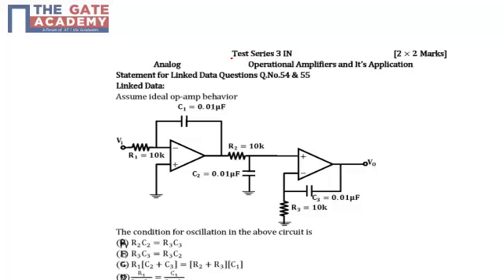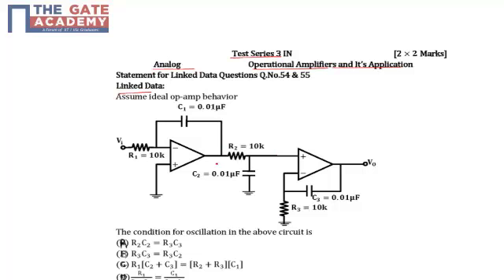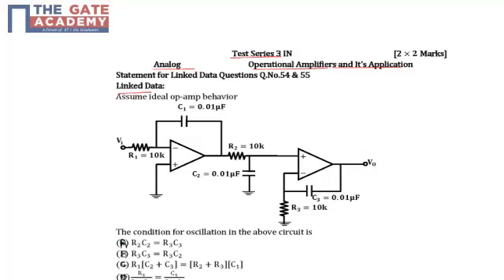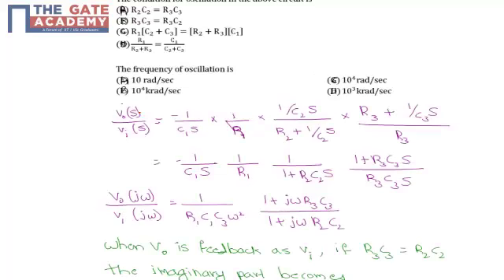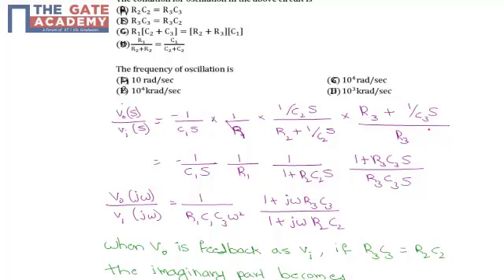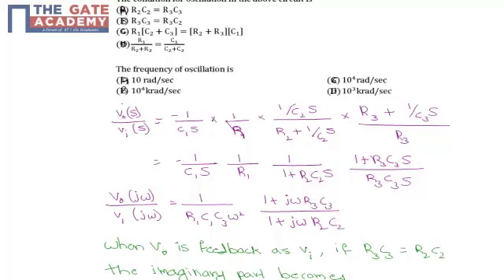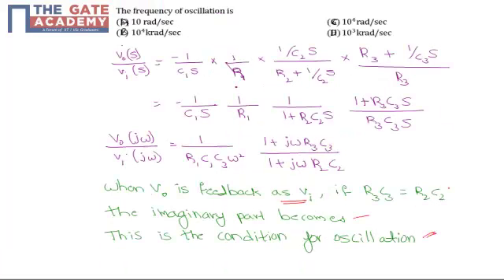GATE 14 AIMTS 3 Q No 54